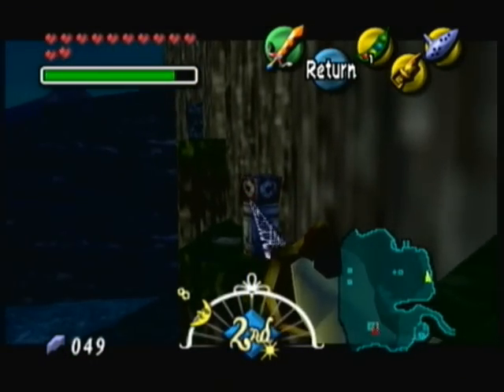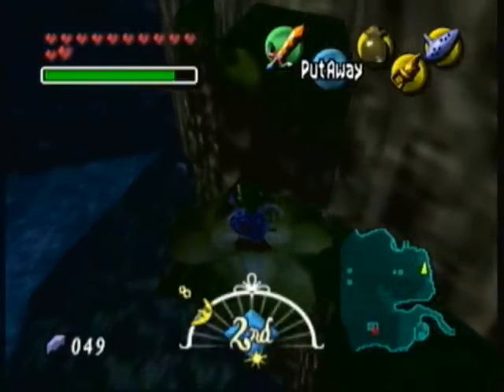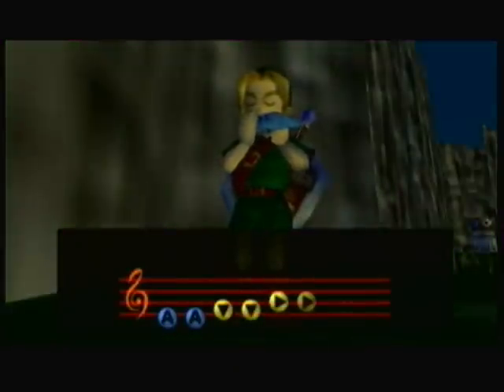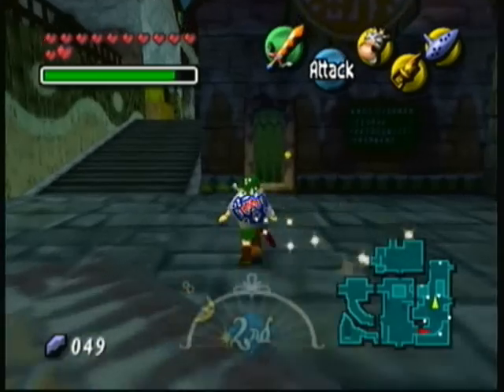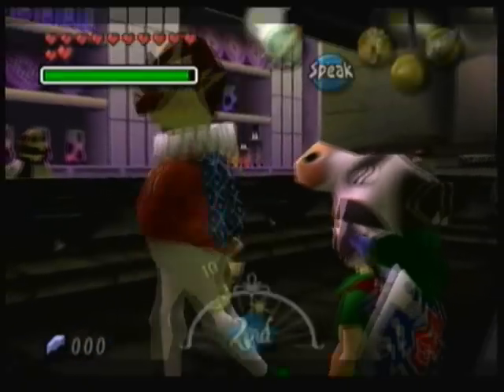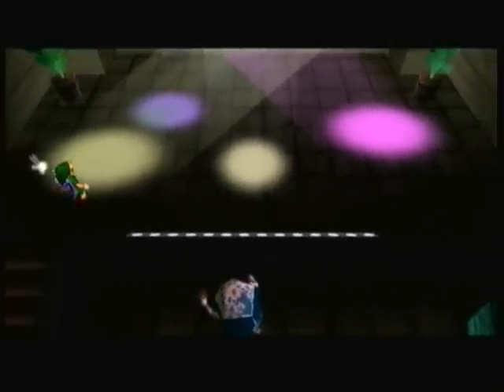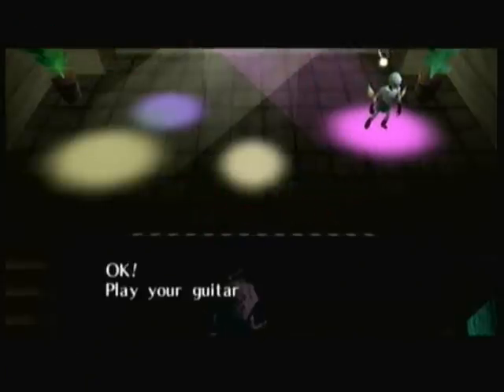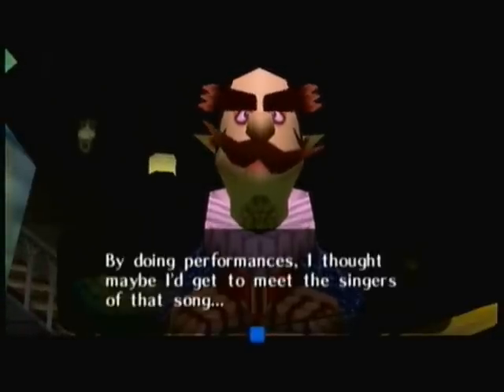Let's Play The Legend of Zelda: Majora's Mask - #44. Jamming at the Milk Bar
(Note: Before anyone says it, I am aware that I have 15 minutes now instead of 11. I made this episode and the next one before the 15 minute time change. So these videos will start to be 15 minutes once we get to Video #46.)

In this episode, we use our new mask to get inside the Milk Bar, where we perform a sound check that lifts the spirits of one of the 3 clones of Ingo.